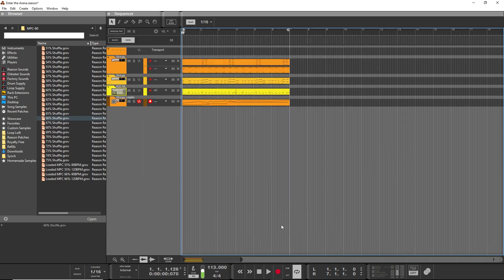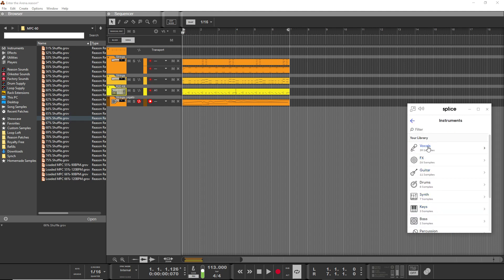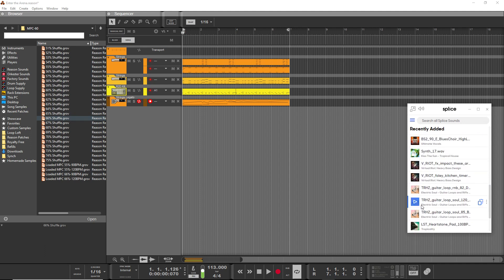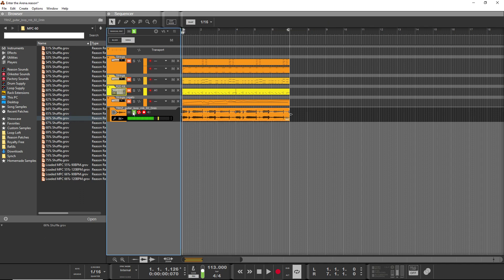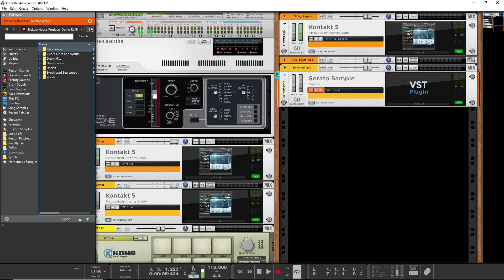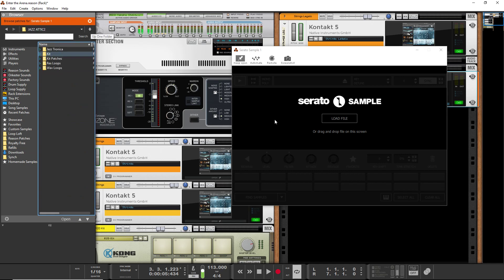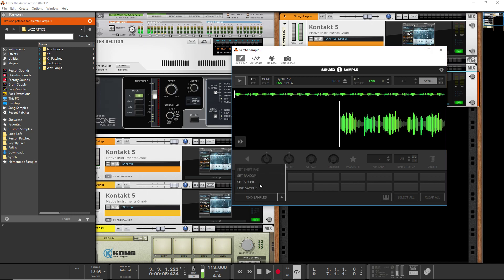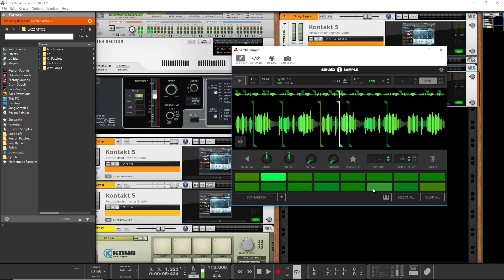How to Use Splice App with Reason (Using Splice Sounds App in Reason)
Here's how simple it is to use the Splice app with Reason. It's really just drag and drop, plus you've got an incredibly well organized, searchable sample library at your finger tips.